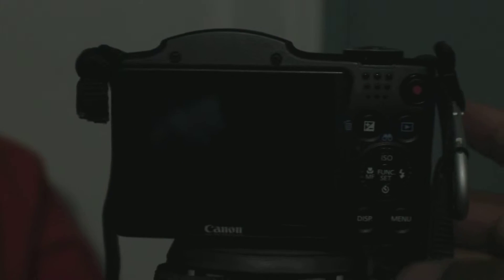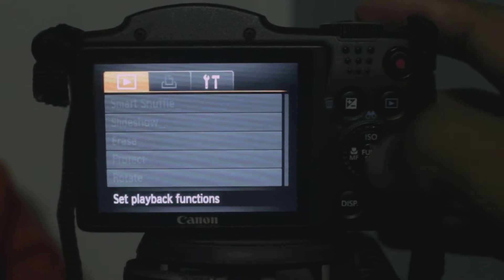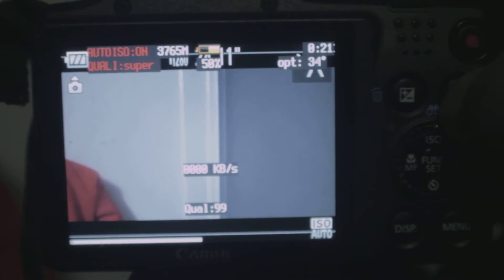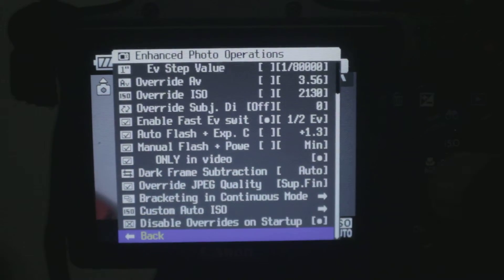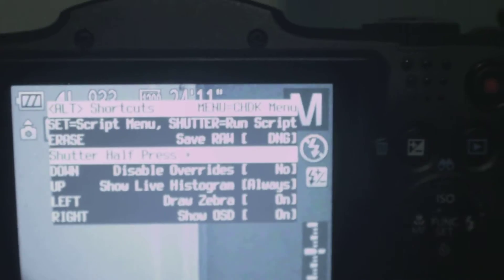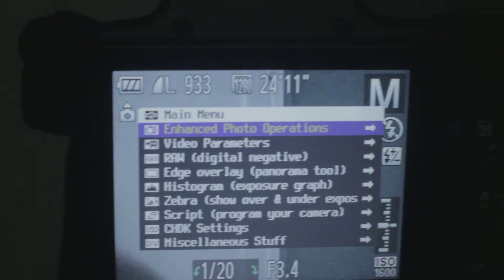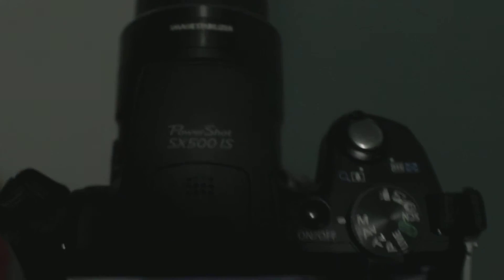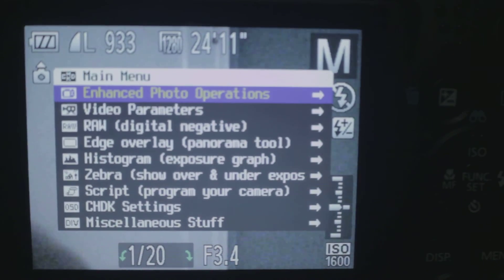canon powershot sx500 hack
How To Install CHDK on your canon powershot